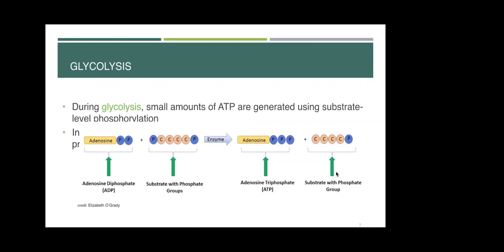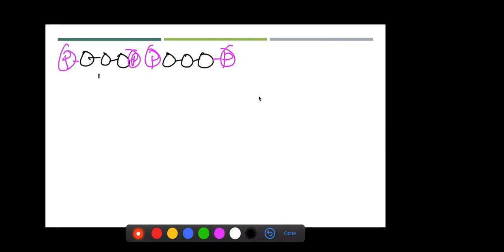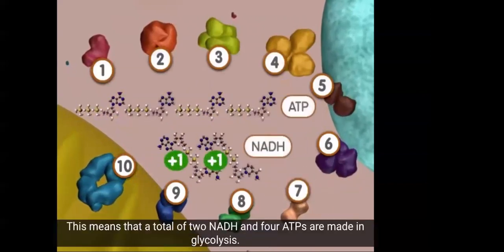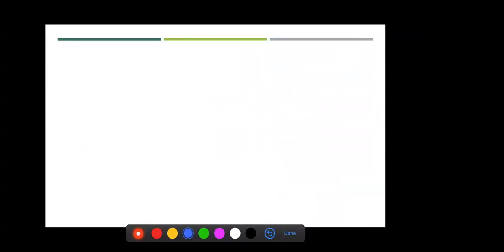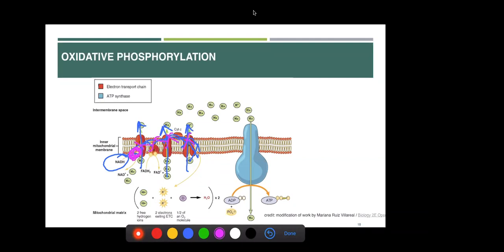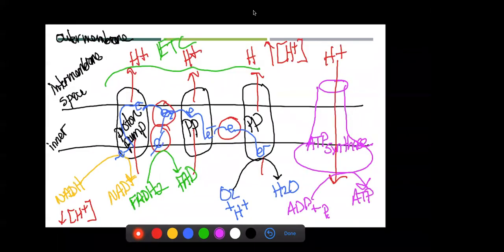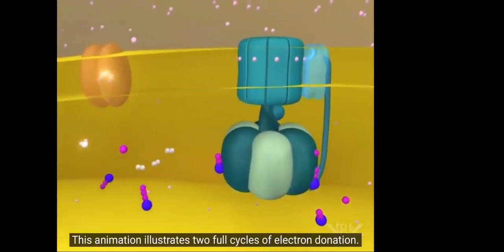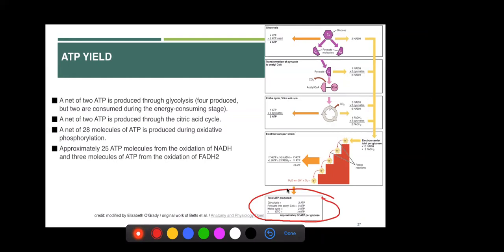bio 123 Ch 6 2 4 2021